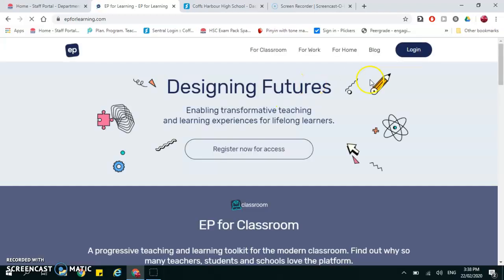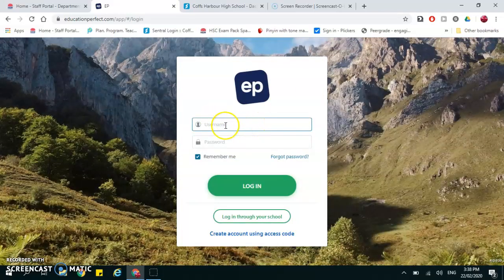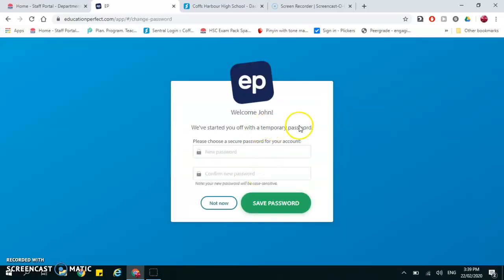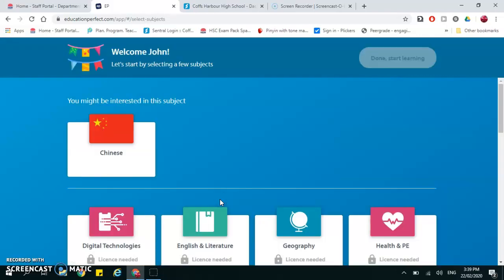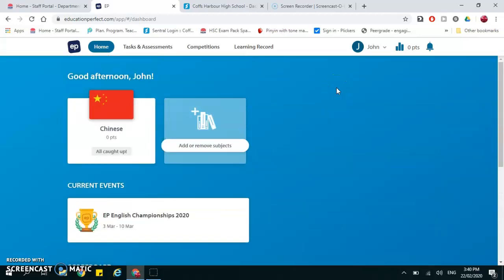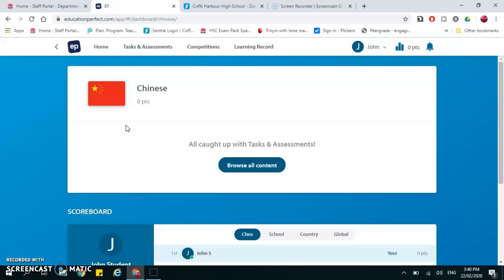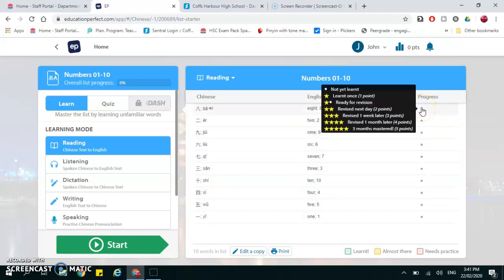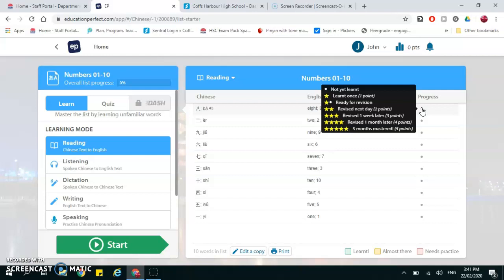Education Perfect Log-in tutorial